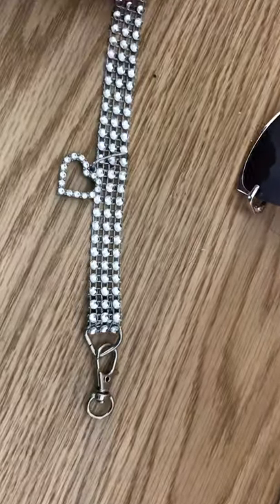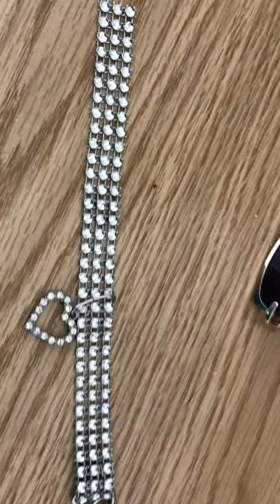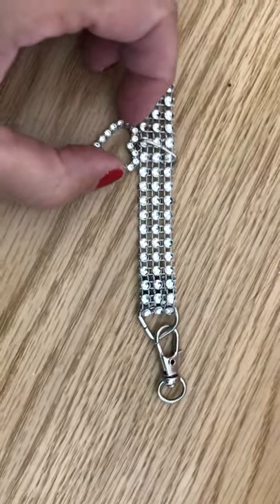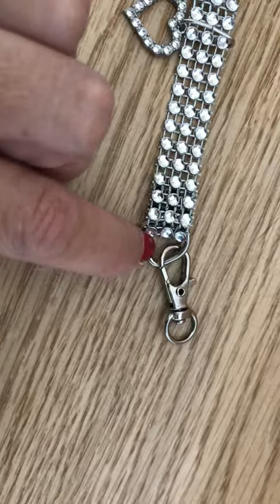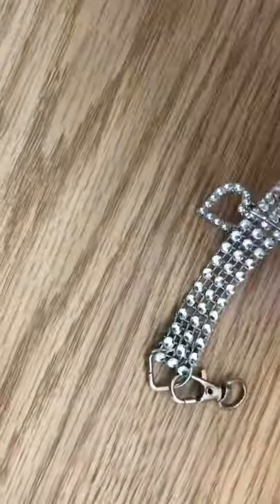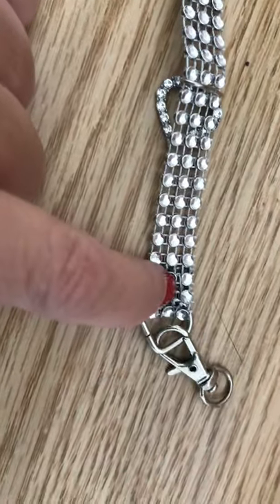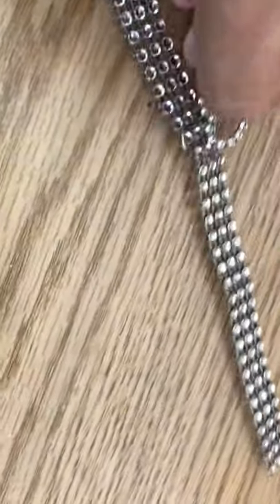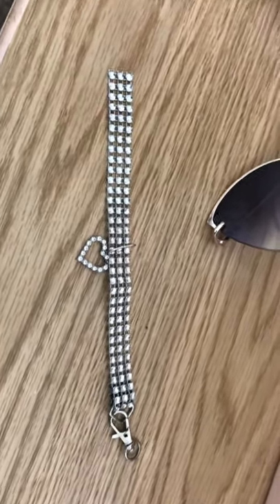DIY DIAMOND KITTEN COLLAR